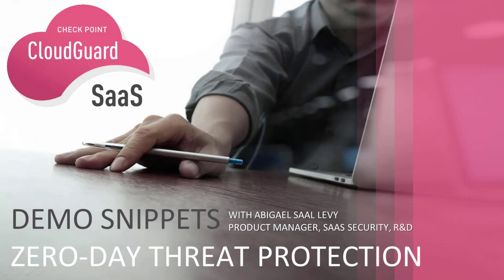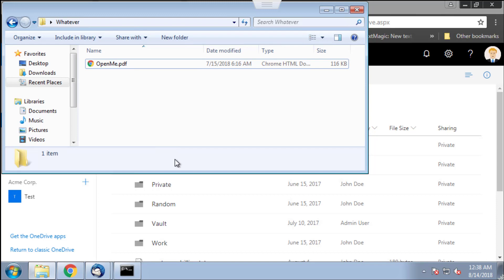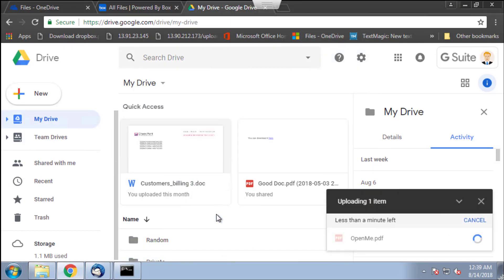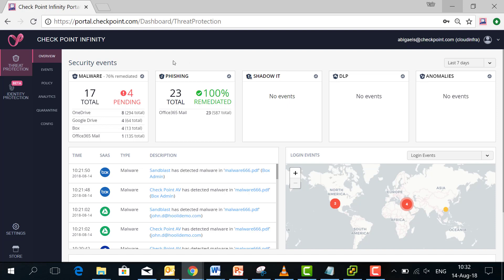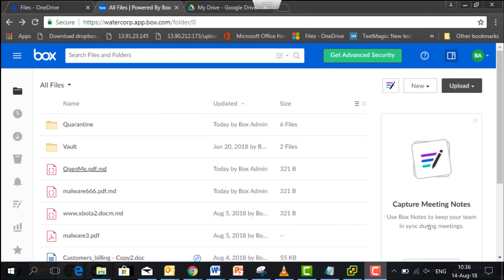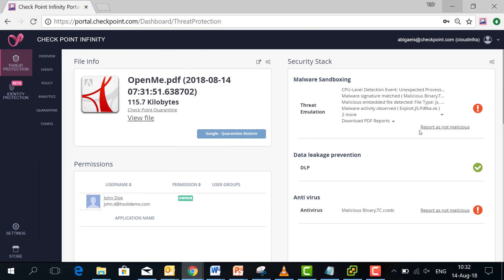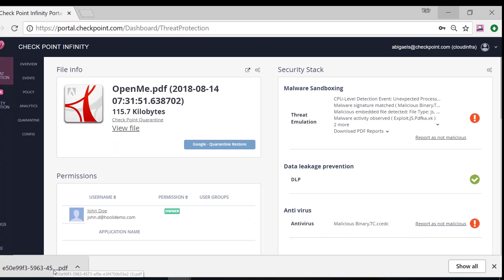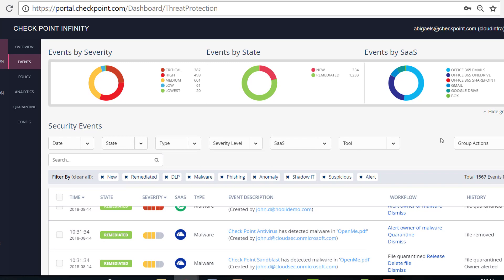CloudGuard SaaS Zero-Day Threat Protection - Demo Snippets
Protect email attachments and file downloads on Office365, Gmail, Box, OneDrive, and more.

CloudGuard SaaS provides market-leading breach prevention that stops zero-day attacks before they reach SaaS users. Our Zero-Day Threat Protection leverages Check Point’s renowned SandBlast technology that scored 100% block rate and highest in evasion testing with NSS Labs. It uses evasion resistant CPU-level sandbox to block malware and zero-day threats and sanitizes files to deliver users safe content in seconds.